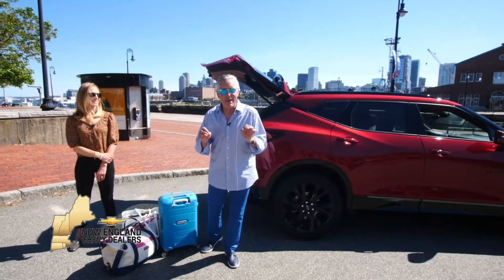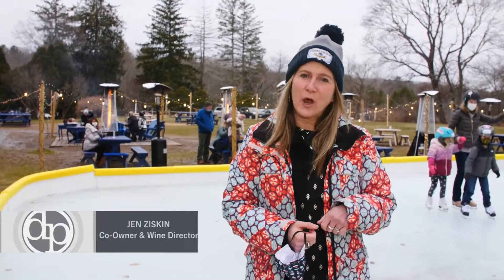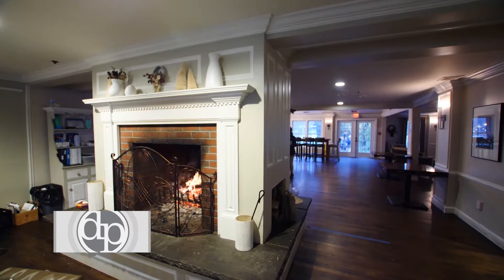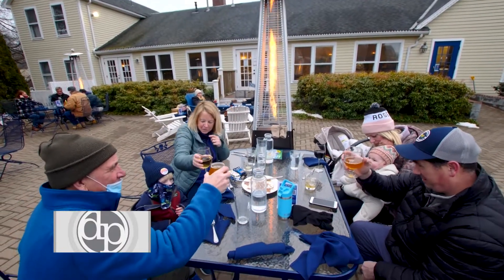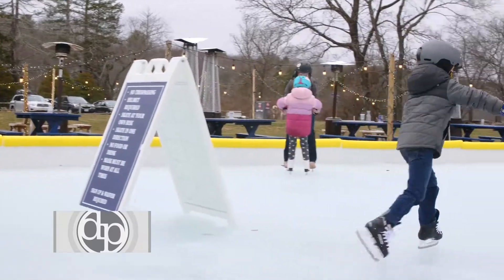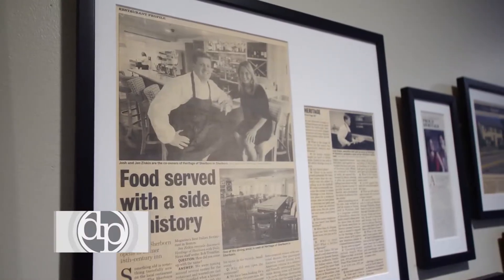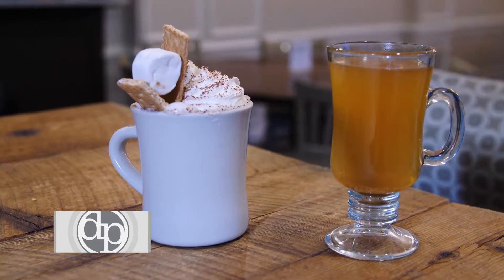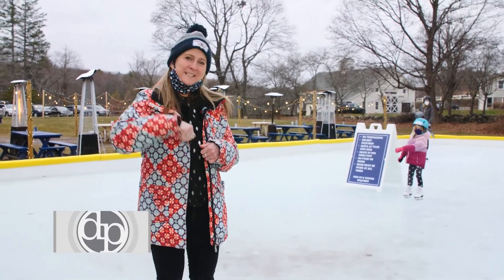Heritage of Sherborn Rink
Josh and Jen Ziskin along with the Heritage of Sherborn team have continued to evolve during the pandemic. They have added an outdoor ice rink to keep their diners entertained throughout the winter months. The rink is available to diners while they are eating and after and can also be rented for private events. Heritage has added some fun cocktails with locally sourced spirits and mocktails such as a Spiked Hot Cocoa with their own house infused vodka and tequila.